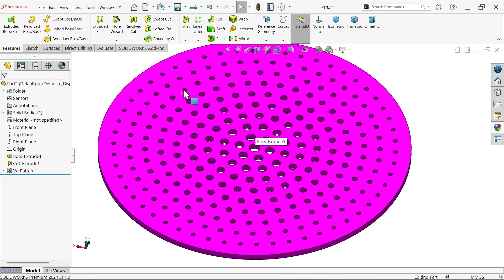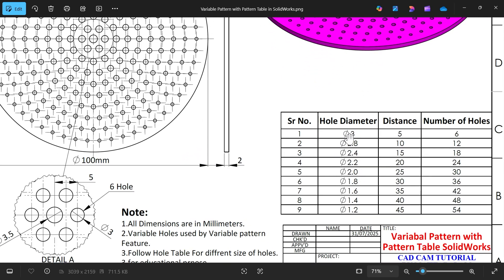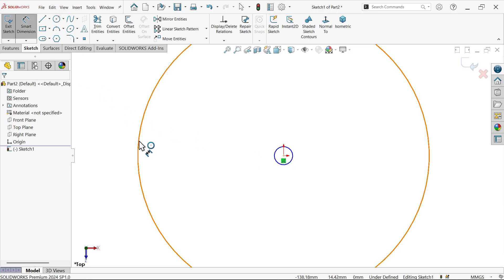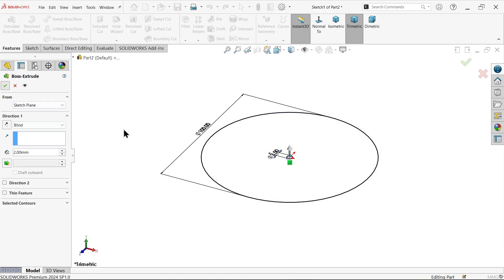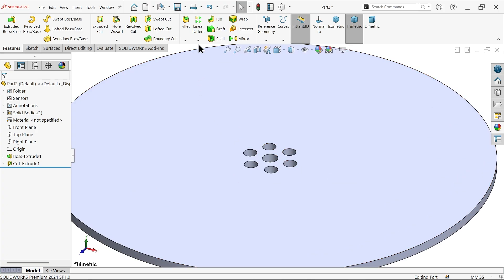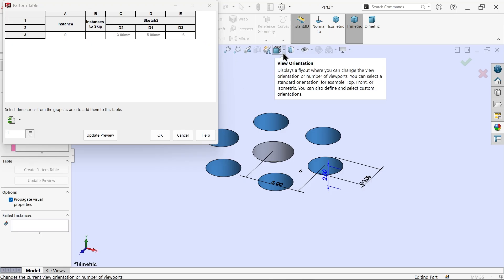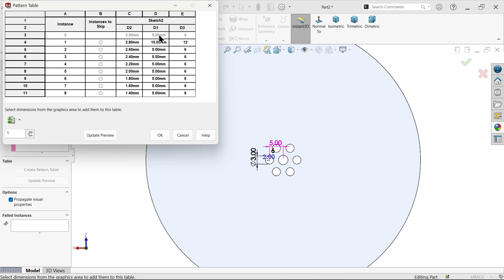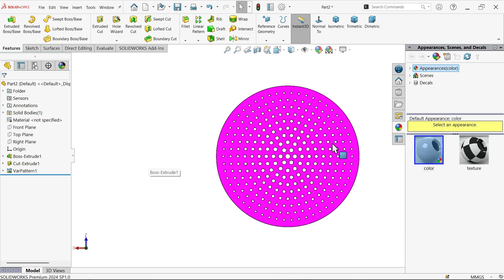Variable Pattern with Pattern Table in SolidWorks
1.EXTRUDED BOSS/BASE
2.EXTRUDED CUT
3.VARIABLE PATTERN
4.ADD MATERIAL &APPEARANCE